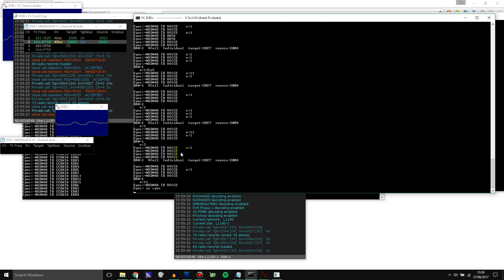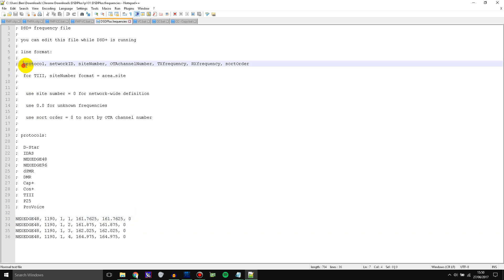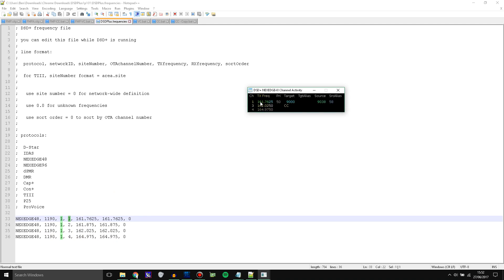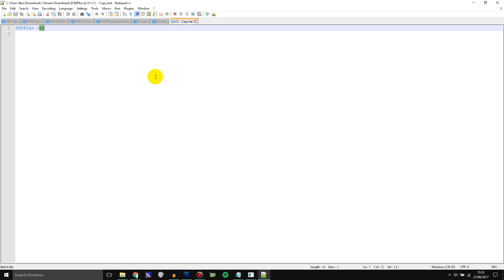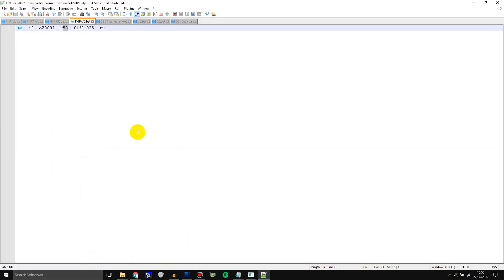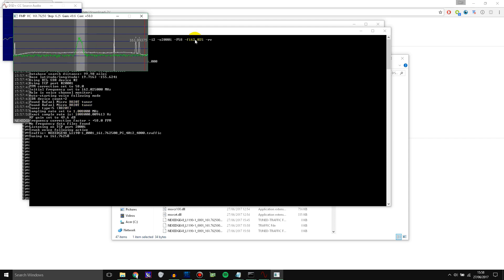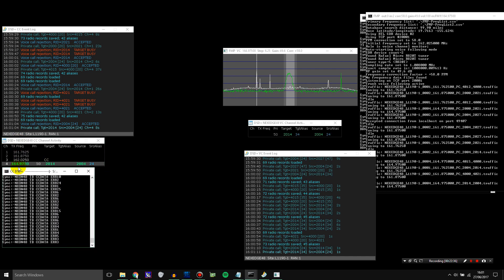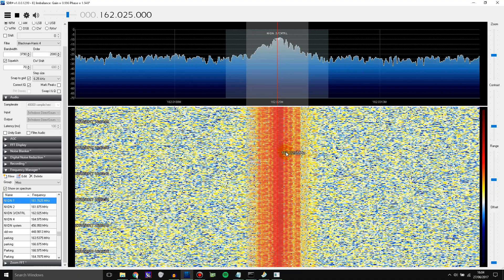How to track NXDN trunking with RTL SDR & DSDPlus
Please scan responsibly. If you find a system that you don't want to go encrypted, then don't post all the details about it online like who uses it, all the frequencies, or the area it's in.

In this video I show how to follow NXDN/IDAS trunking systems using DSDPlus and RTL SDRs. This is using the latest free version of DSDPlus. Yes, there are paid versions but you don't need them, the free version works perfectly fine. You can use the method shown in this video for other trunking systems too, including P25.

At 3:58 I forgot to mention the other method. You can find the voice channels experimentally or instead, you can use an online source such as RadioReference or some other database.